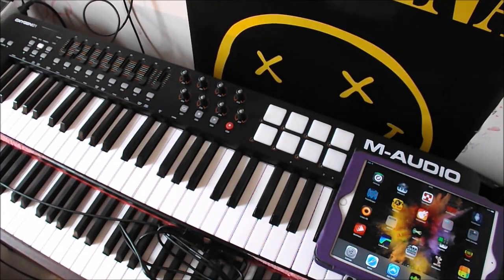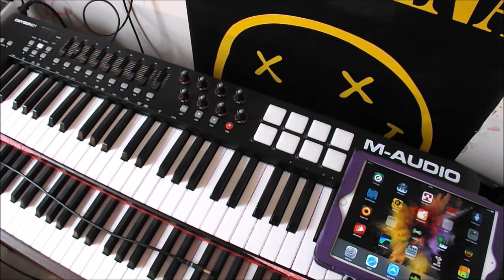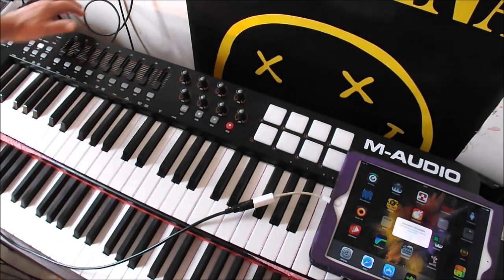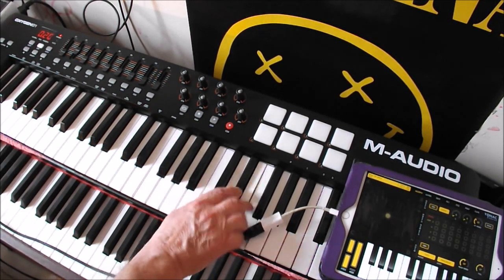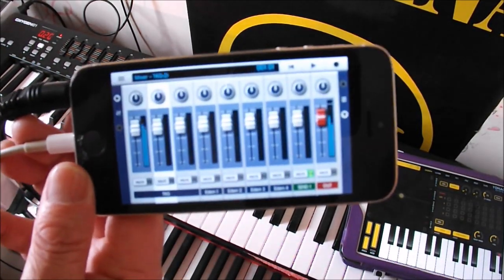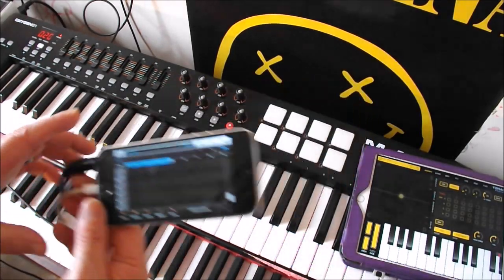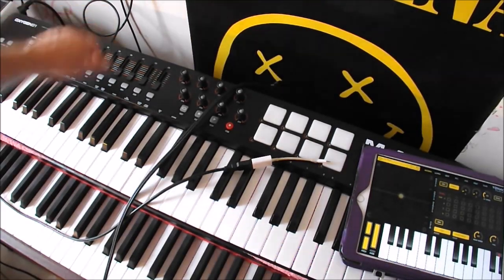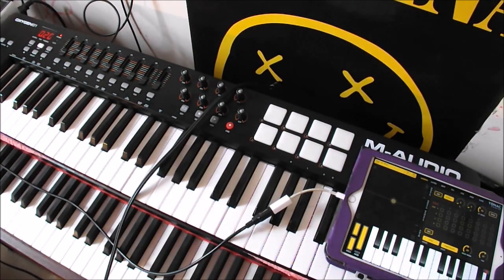How To Connect & Set Up The M-Audio Oxygen 61 or 49 to an iPad & iPhone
You can get Kaspar Synth here at the App Store